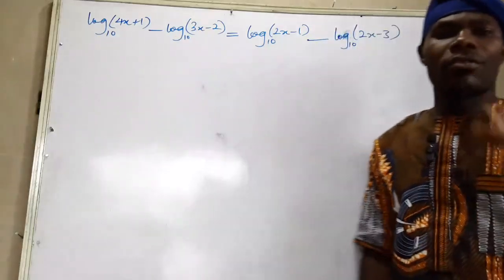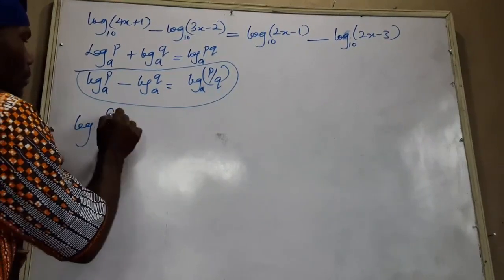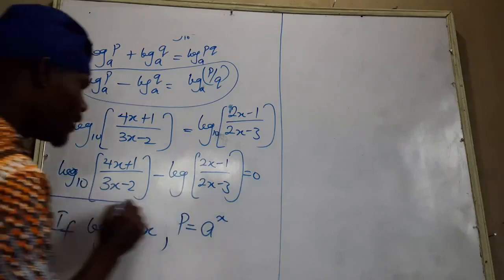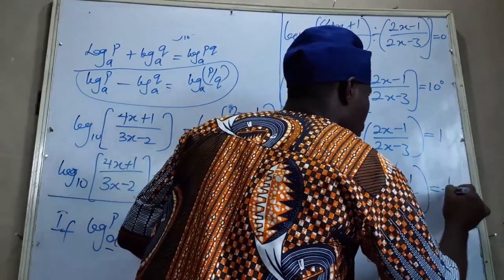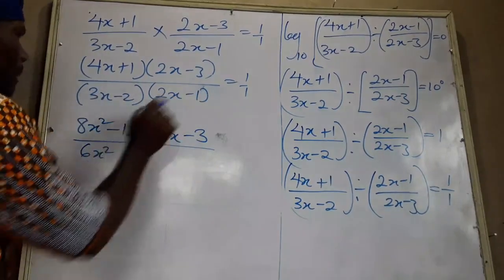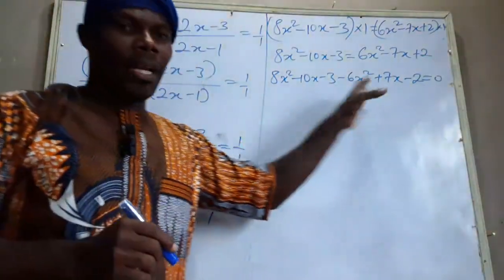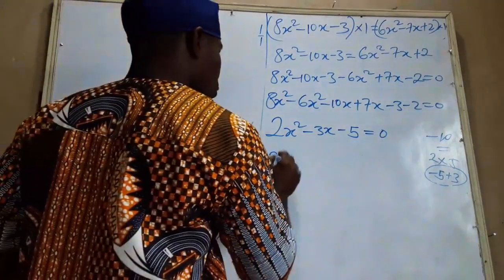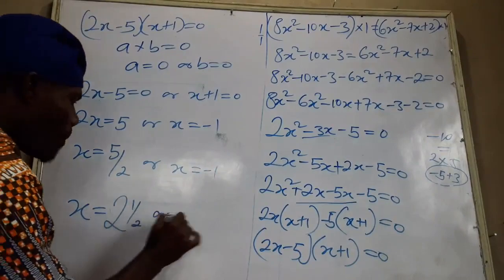find x if log (4x + 1) - log(3x - 2) = log(2x - 1) - log(2x - 3)| solve step by step| algebra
Welcome to our comprehensive tutorial on the theory of logarithms! In this video, we'll break down the fundamentals of logarithms and demonstrate how to solve a challenging logarithmic equation step by step. Whether you're a student looking to ace your math exams or just someone curious about logarithms, this video has got you covered.